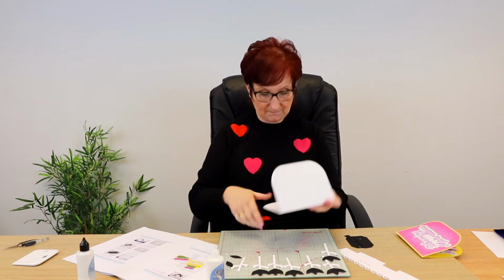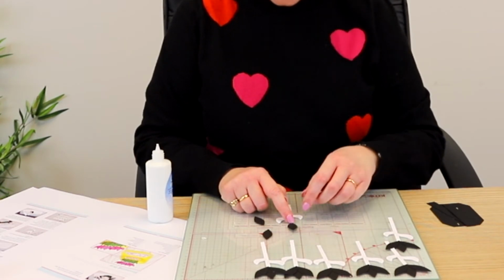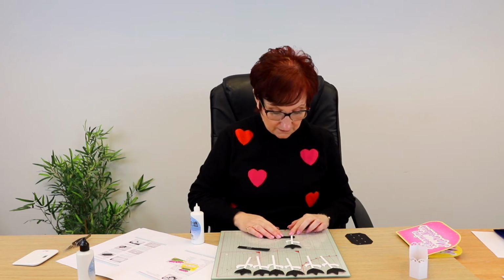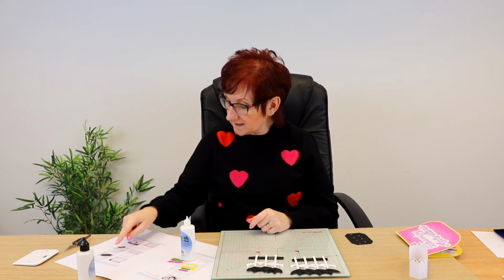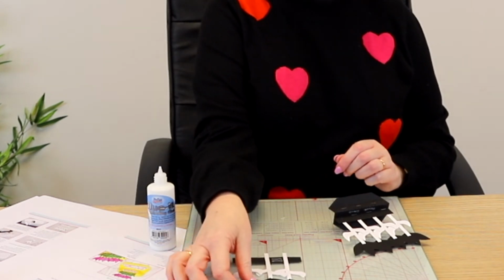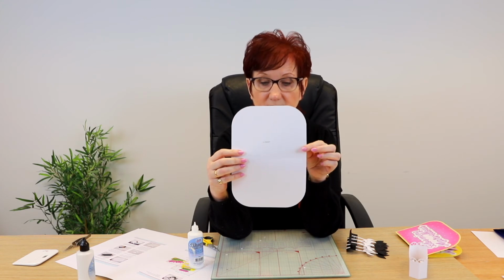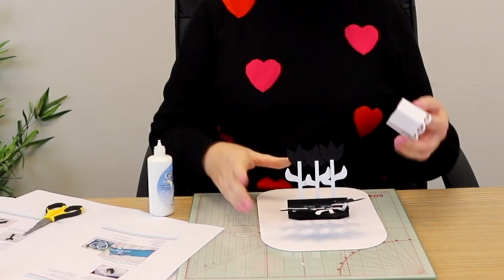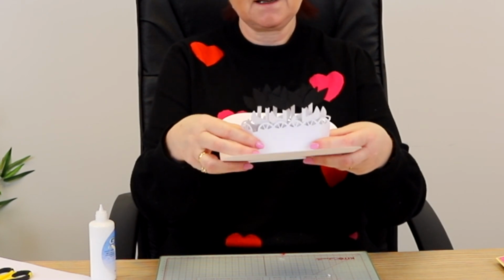Cutting Craftorium Pop Up: Blooming Box